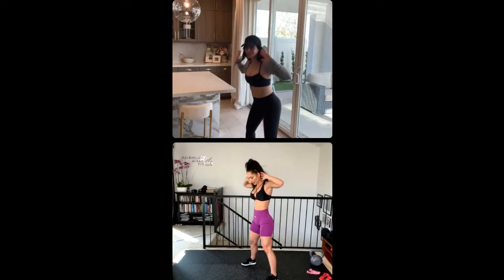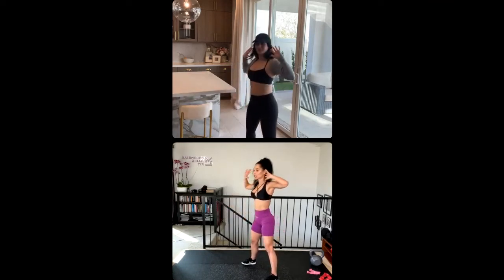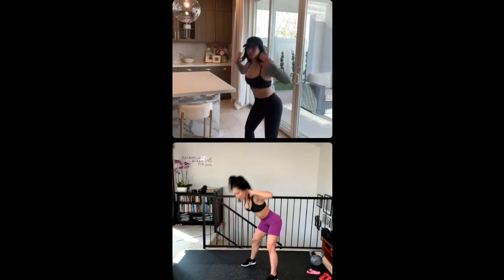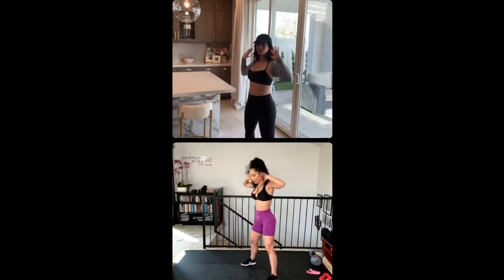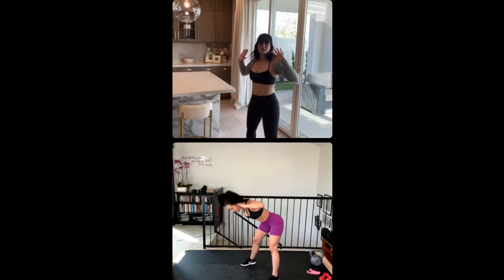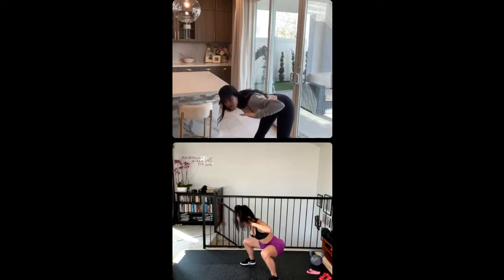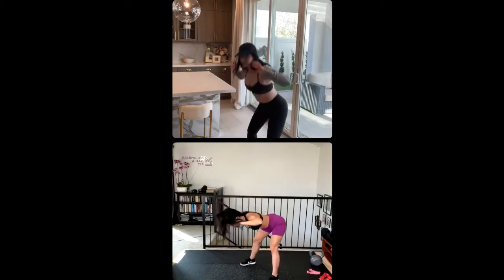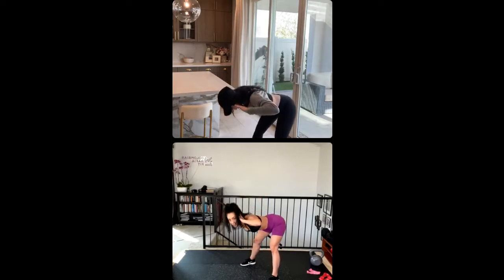Emeraude Toubia live chat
Emeraude Toubia